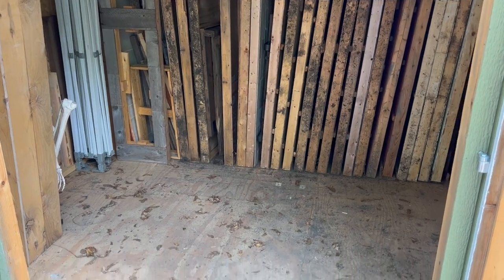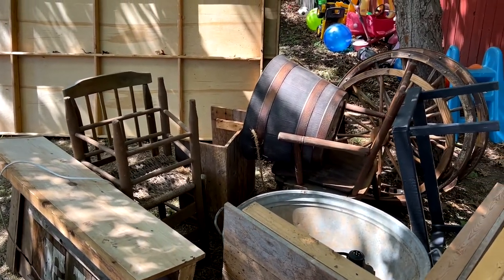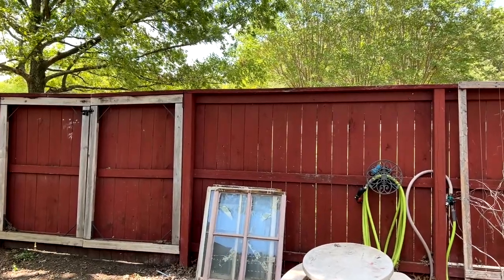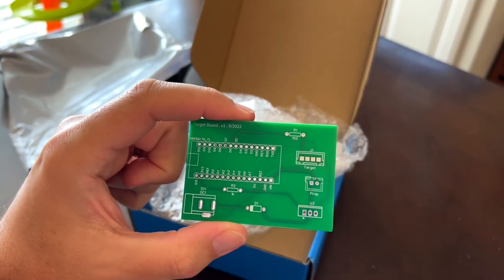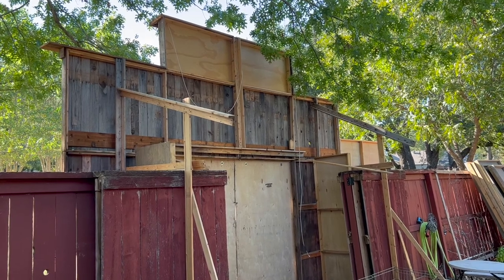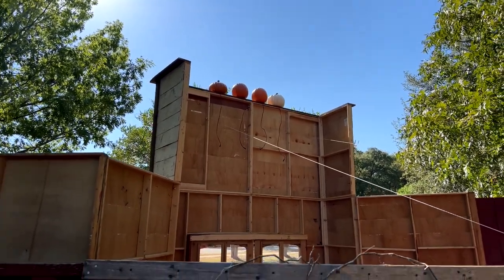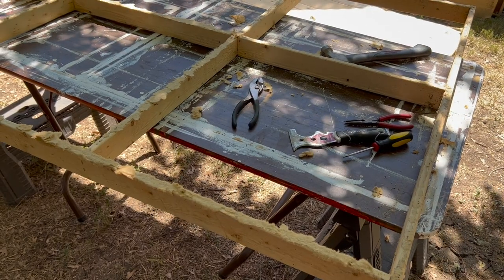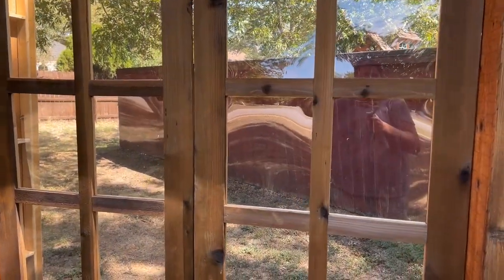Starting Setup & PCB Unboxing | Oct Showdown 2022 Ep 2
It's time to crack open the shed and get to work! There's no turning back now...